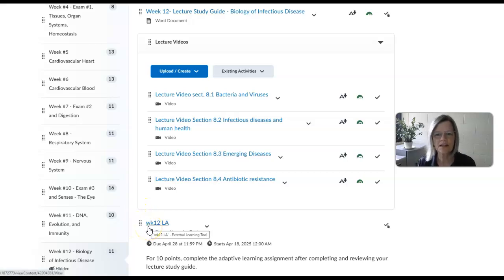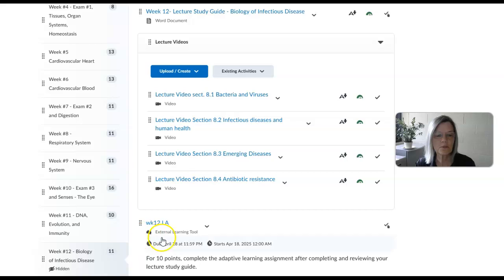BIOL 1050 intro wk 12 202530